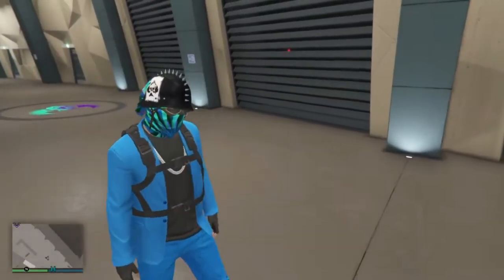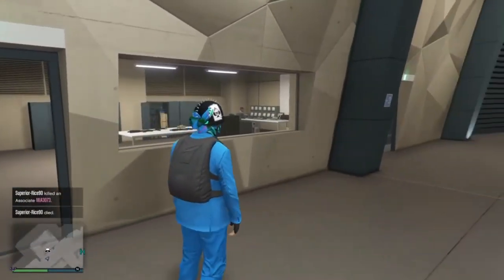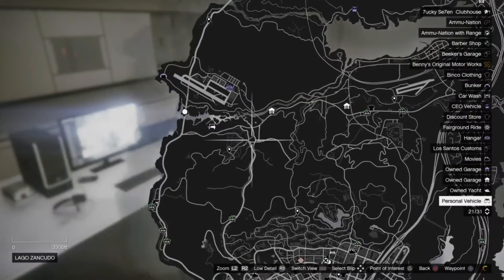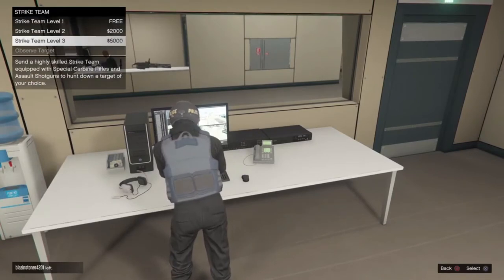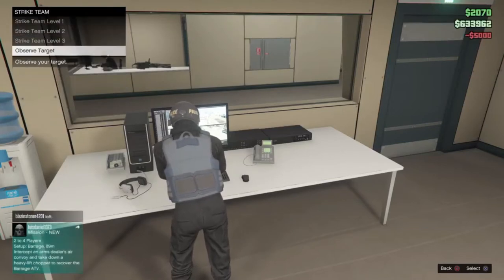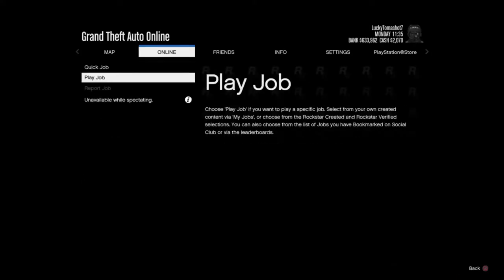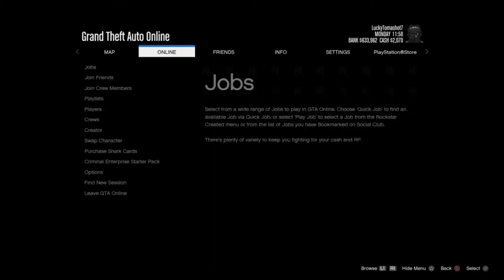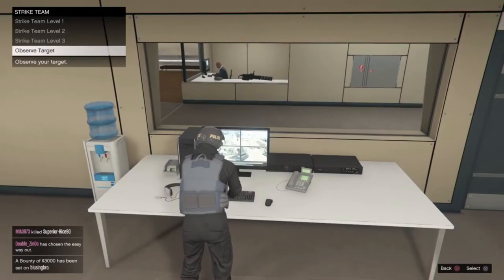HOW TO GET INVISIBLE W/GUNS & NO COPS!! (SOLO)(patched)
**WHATS GOOD MY HOMIES! CHECK THIS OUT DOWN BELOW!!**
                    l    l                                                      l    l

Wats up homies in todays video Im showing you how to get invisible w/guns and no cops!! This glitch is awesome and its alot of fun to mess with people online you'll be killing them  yet they wont be able to see where u r!! Also this is useful to do the ceo missions!! Hope you enjoy this!! Have fun!!

I'VE STARTED MY OWN CREW!!! ONCE I START GETTING MEMBERS MOST OF MY GIVE AWAYS WILL BE DONE BY DOING PLAYLISTS WITH MY CREW MEMBERS! I WILL NOT FORGET ABOUT THOSE ON XBOX AND PC ILL STILL DO GIVE AWAYS FOR YOU GUYS BUT MOST WILL BE DONE ON PS4 THROUGH PLAYLISTS! MAYBE I CAN MAKE UP PLAYLISTS FOR XBOX AS WELL AND I WILL BE GETTING GTA 5 FOR PC HERE VERY SOON:)

If you want to join my crew I'm going to start
VVVVVVVVVVVVVVVVVVVVTAGS N STUFFVVVVVVVVVVVVVVVV